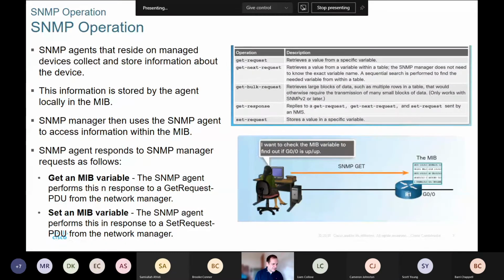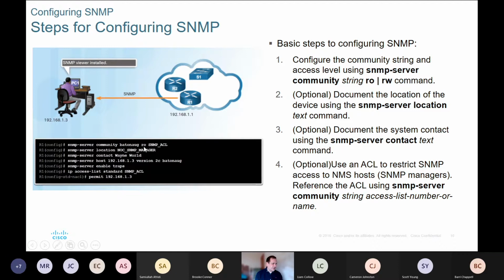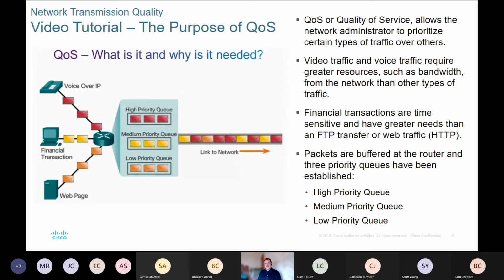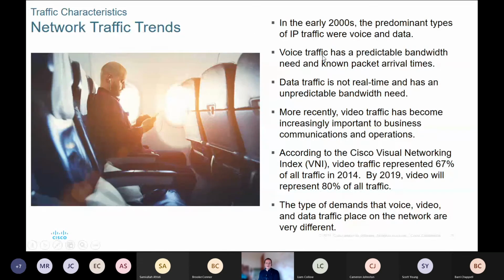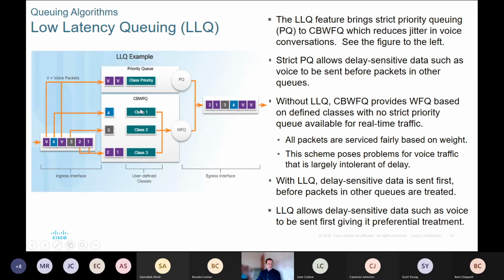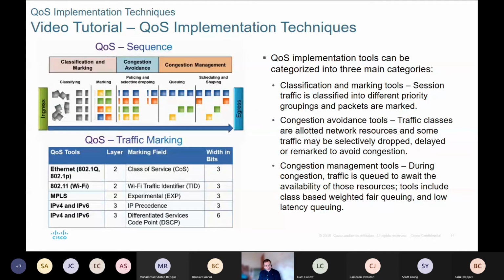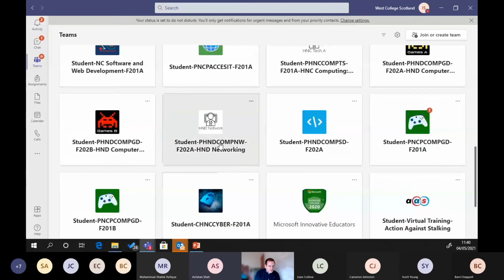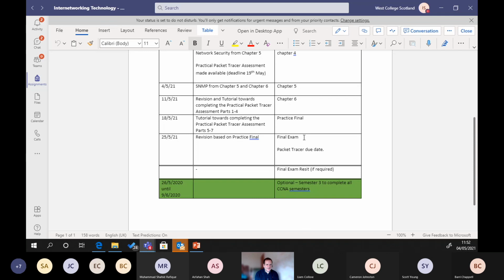Internetworking Technology 20210504 101245 Meeting Recording